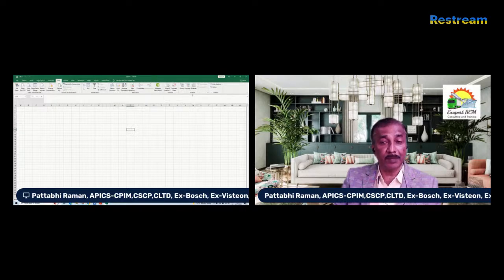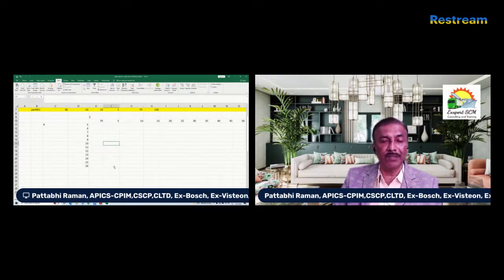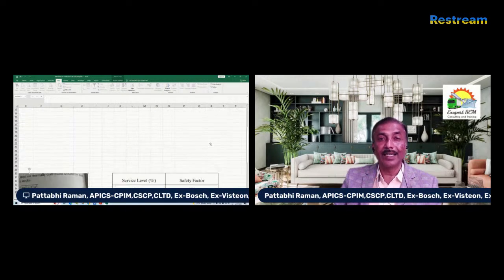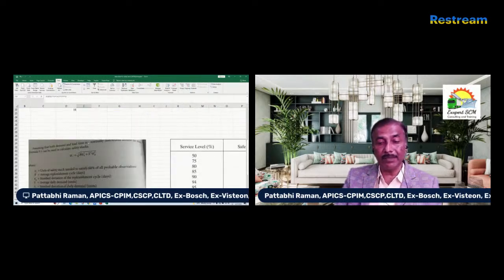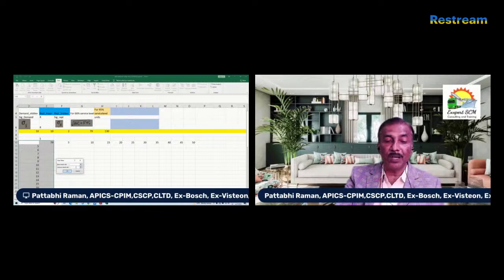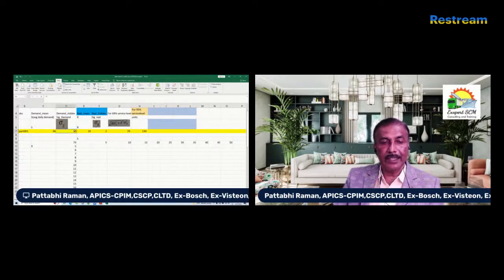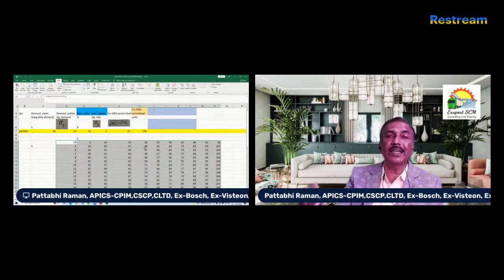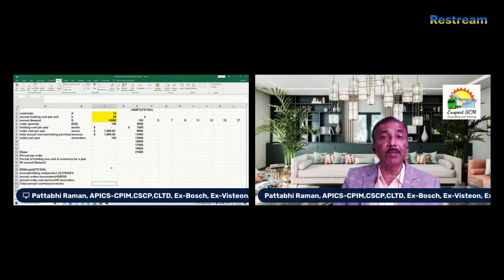"Excel - What if Analysis" for Inventory Management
* Excel's advanced functions like "What if Analysis" for various scenario simulations
* How it can be applied to Inventory Management